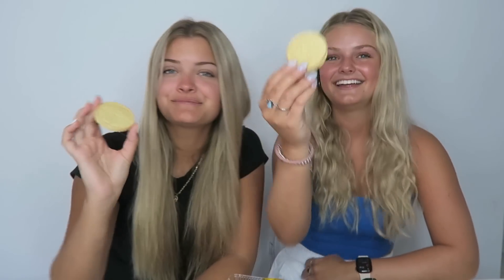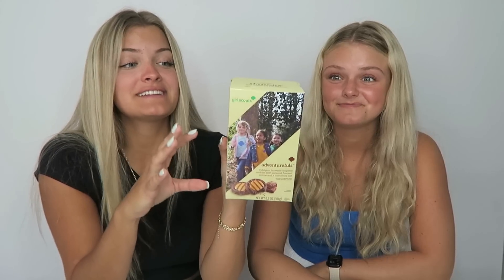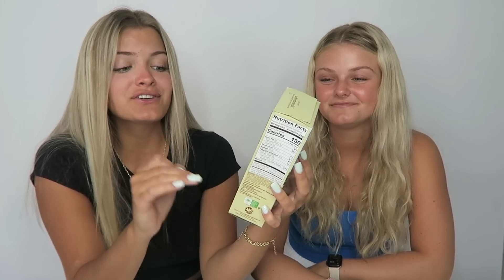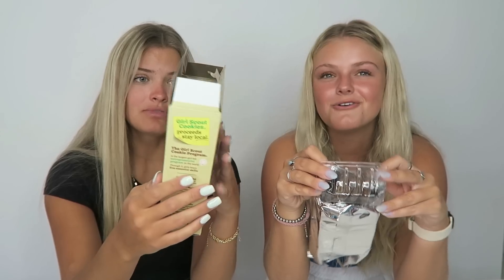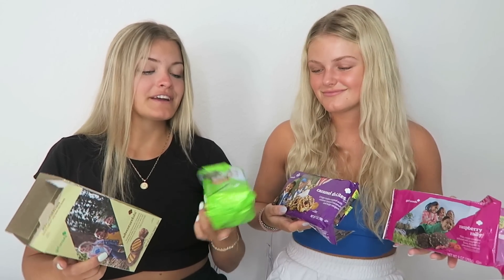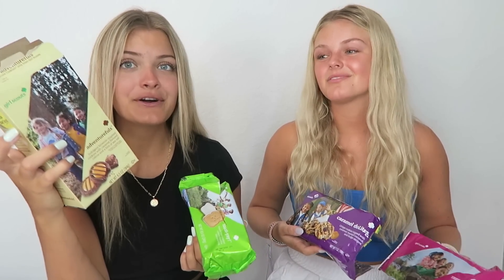Trying All of the Flavors of Girl Scout Cookies 2023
Which Girl Scout cookie is your favorite? *** A Huge Shout Out to all of the Girl Scouts! ***

Please let us know what other videos you would like to see us post.